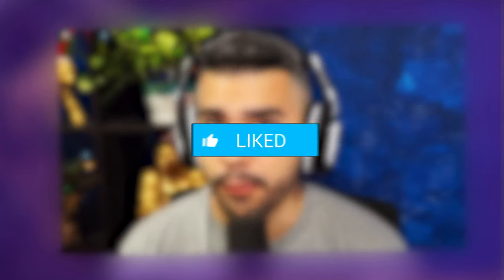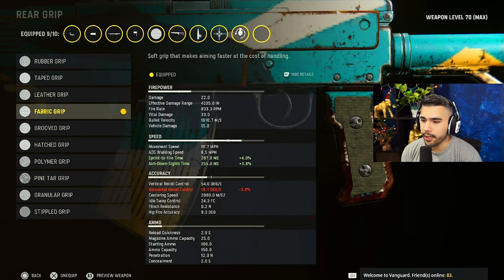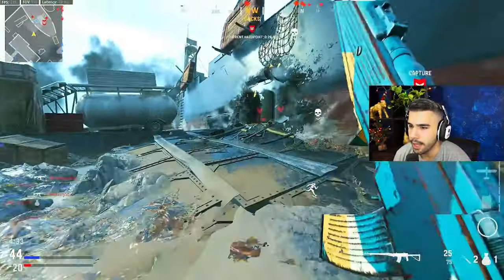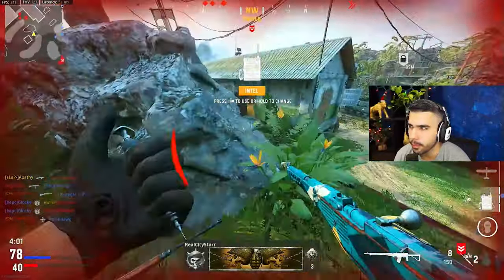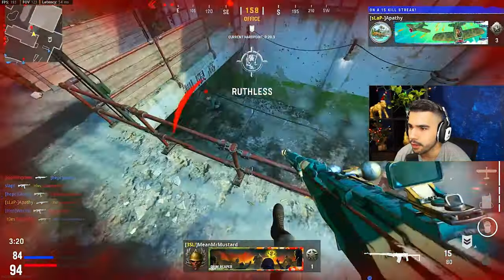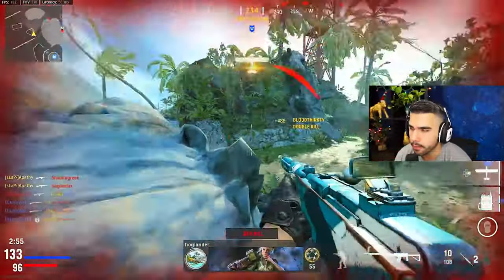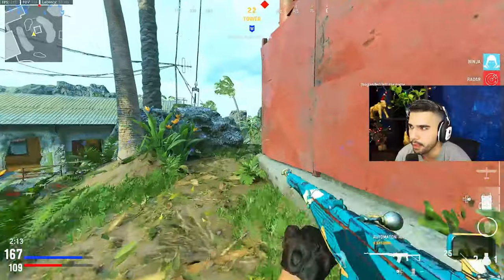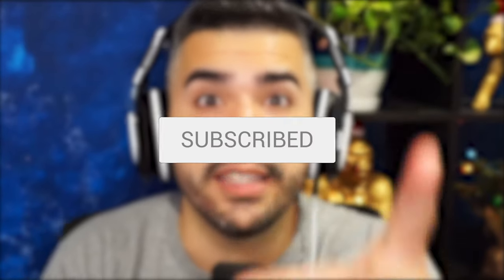MAX DAMAGE AUTOMATON CLASS IN VANGUARD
This gun... it RIVALS the MP40...

TIME STAMPS
0:00 The Gun
0:04 Intro
0:28 Class Set Up
2:00 Gameplay
8:27 Outro